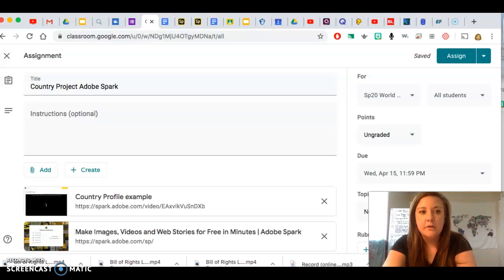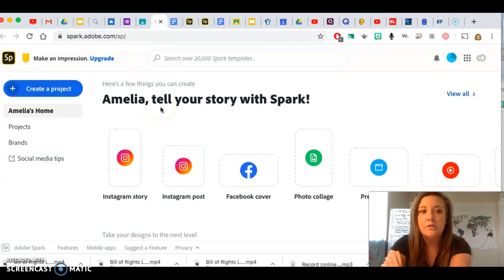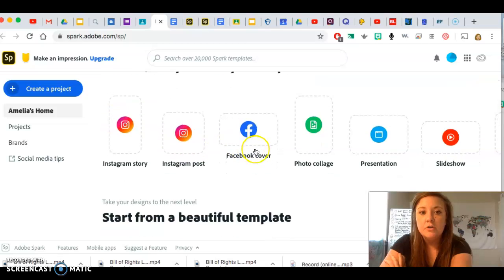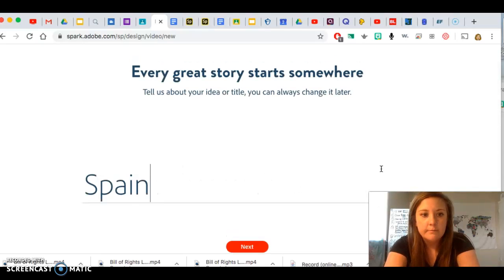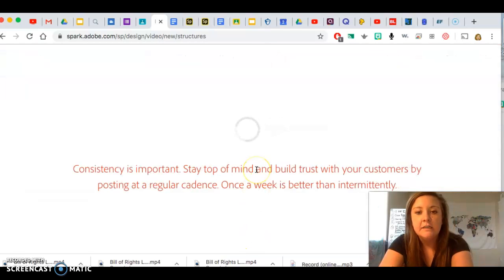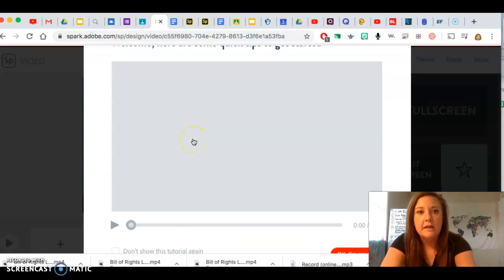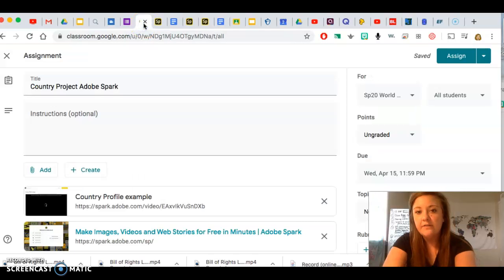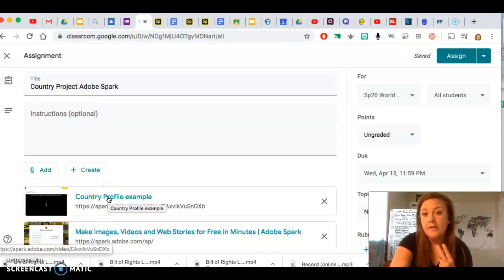Country Profile Tutorial 4.2.20